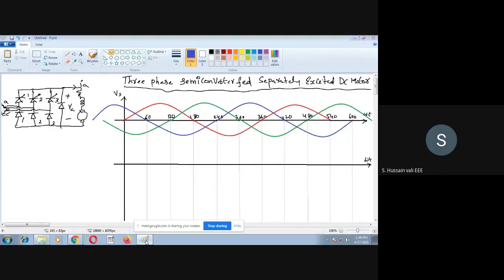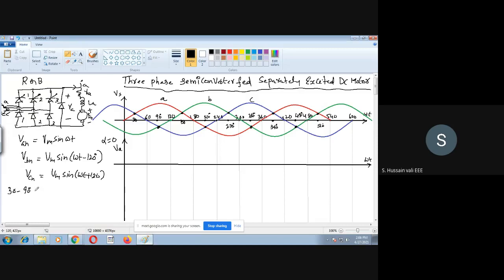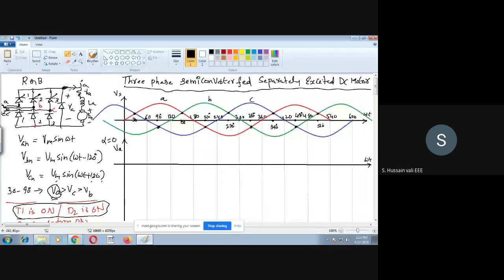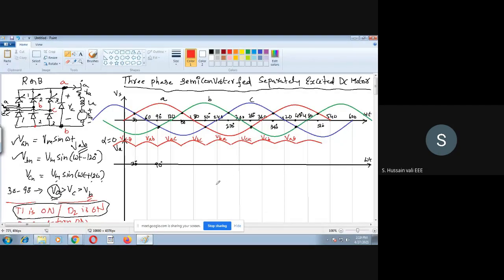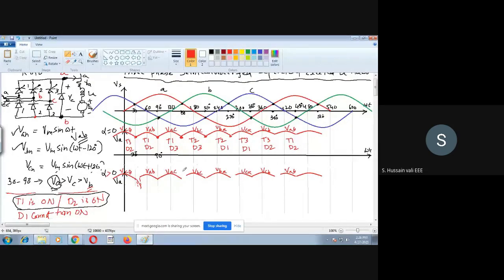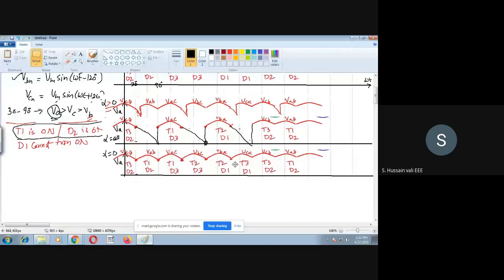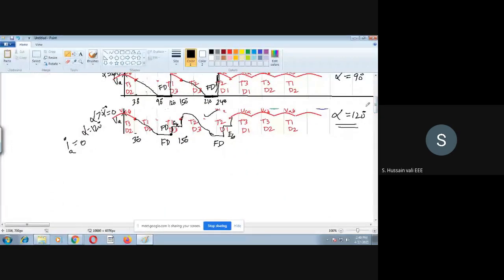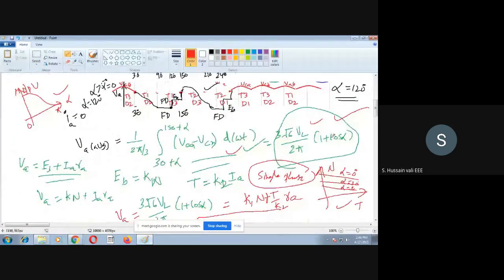power semi conductor drives lecture 10